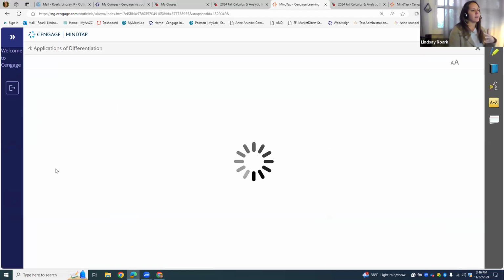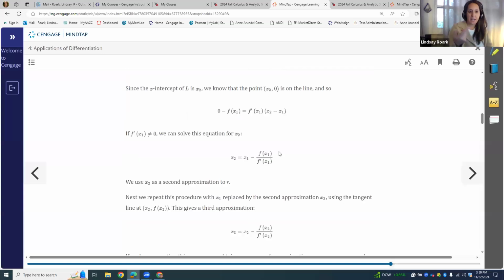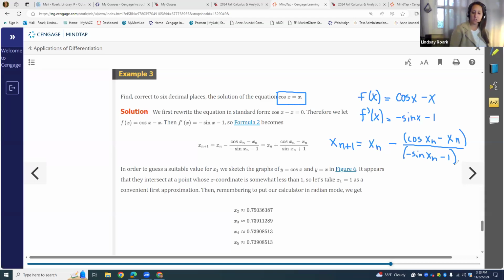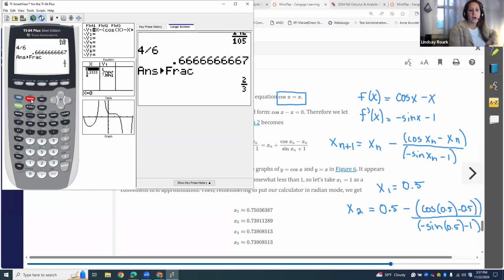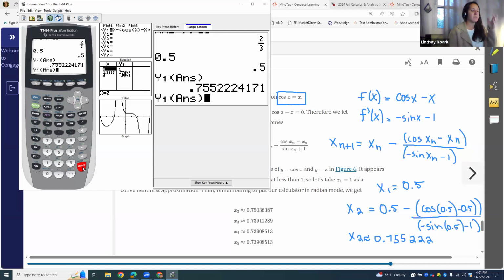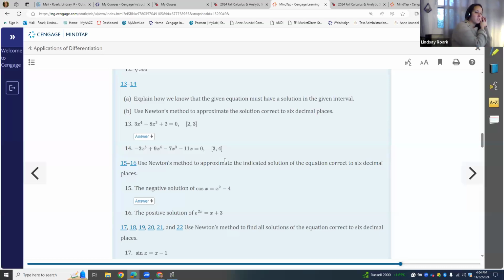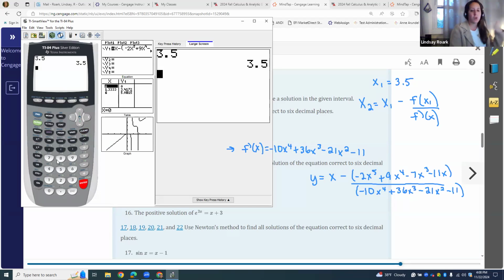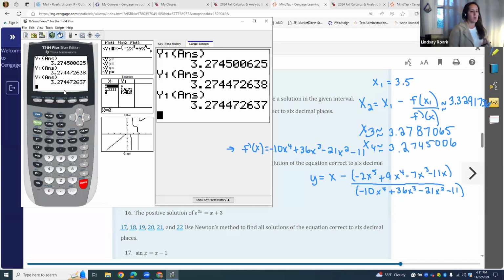Calculus 1: Newton's Method on the Graphing Calculator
From our MAT191 4.8